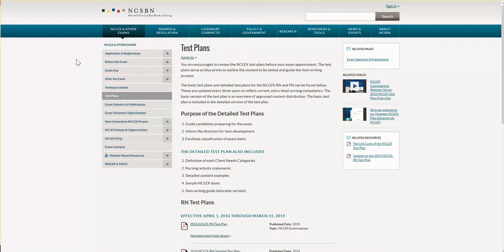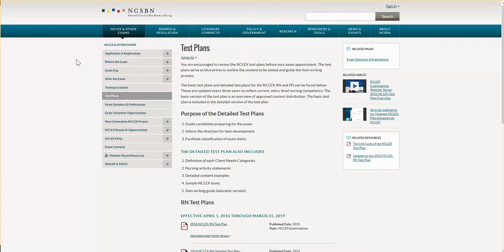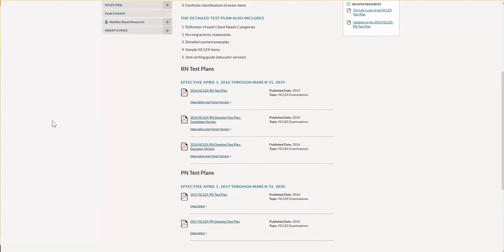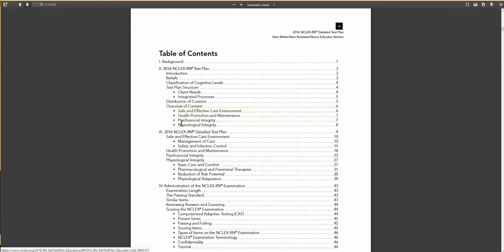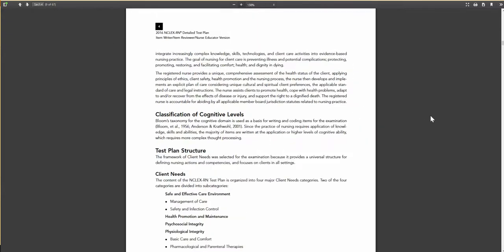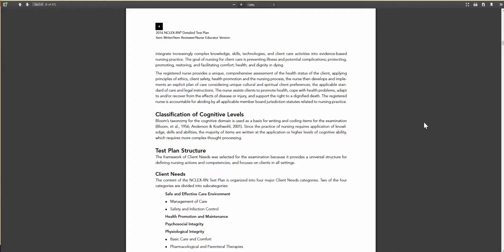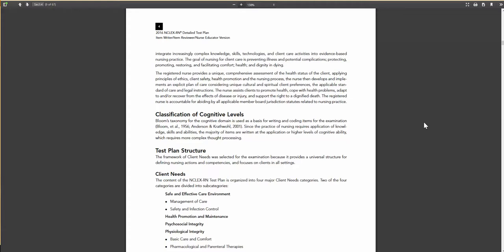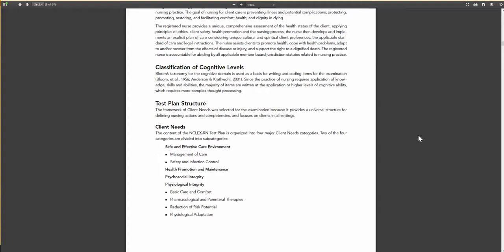NCLEX NCSBN Intro